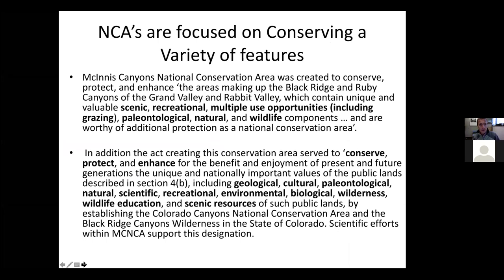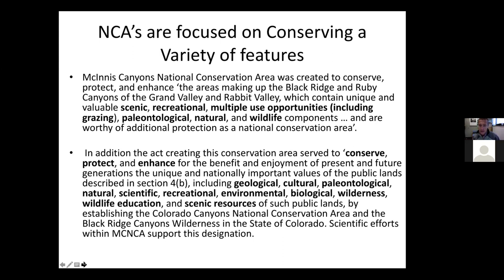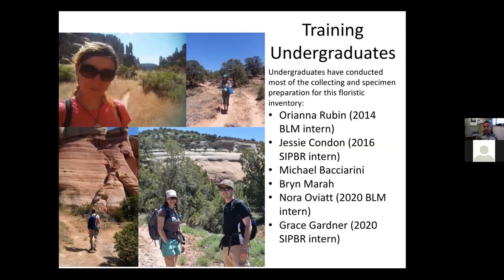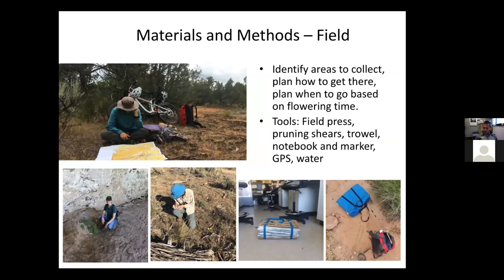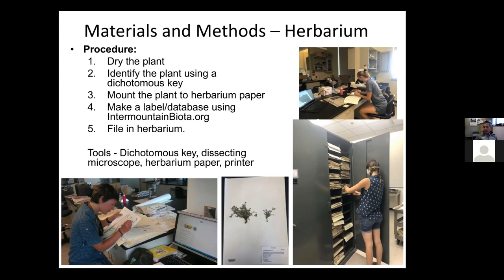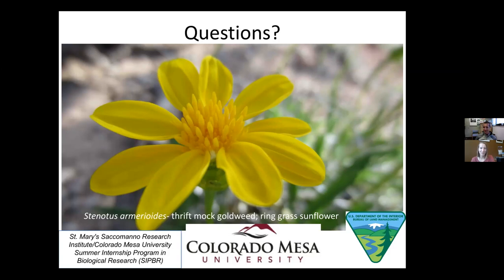Life Science Lecture Series with Dr. Stephen Stern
Join Dr. Stephen Stern, professor of botany at Colorado Mesa University, as he discusses his research on the plants of McInnis Canyons National Conservation Area. This is an installment in our Life Science Lecture Series in celebration of the 20th anniversary of McInnis Canyons NCA.

To learn more about Colorado Canyons Association, visit our